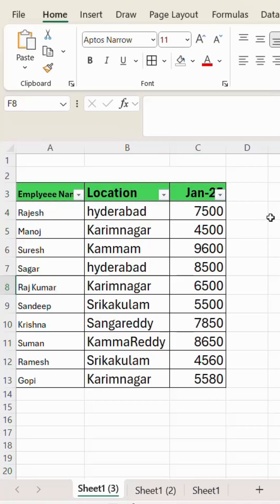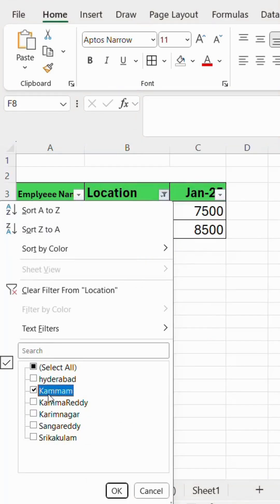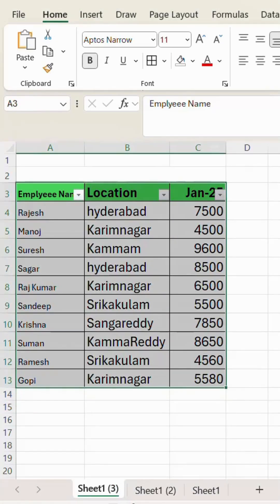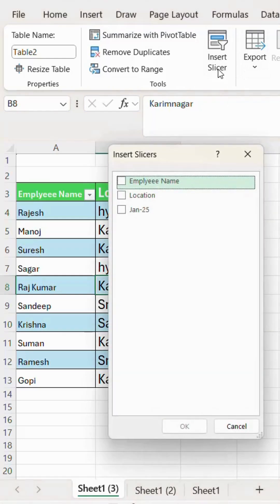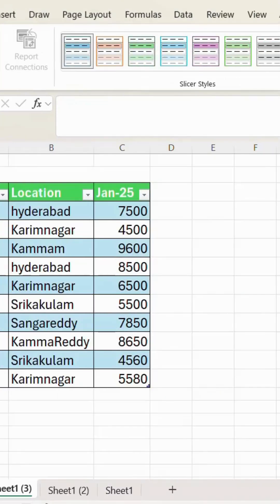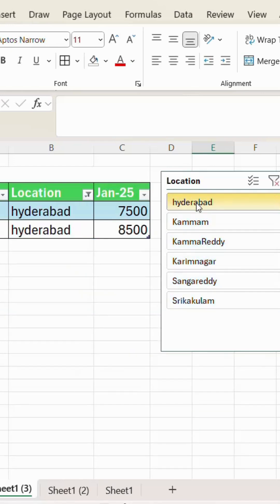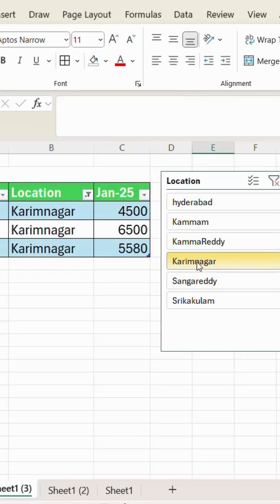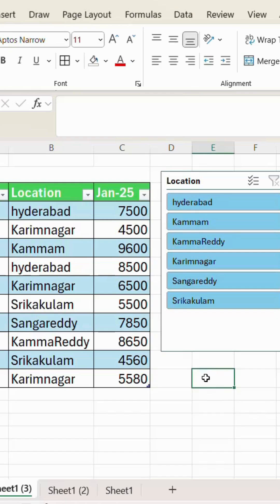🎯 How to Use Slicer in Excel | Make Your Data Filtering Easy and Interactive!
In this video, learn how to use Slicers in Excel to create quick, visual, and interactive filters for your Pivot Tables and Tables! 💡
You’ll learn:
✅ What Slicers are and how they work
✅ How to connect Slicers to multiple Pivot Tables
✅ Formatting and customizing Slicers for dashboards
Make your Excel reports look professional and easy to navigate! 🚀